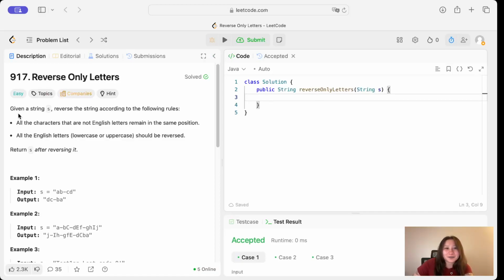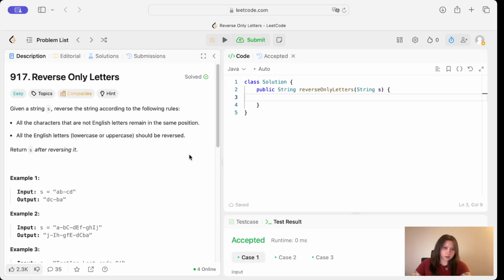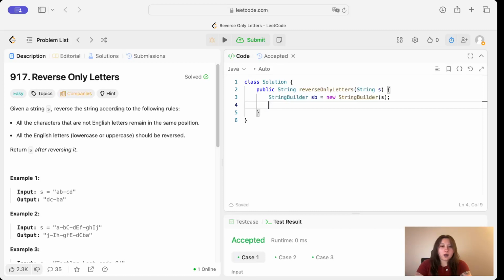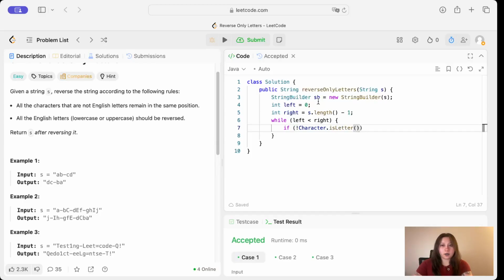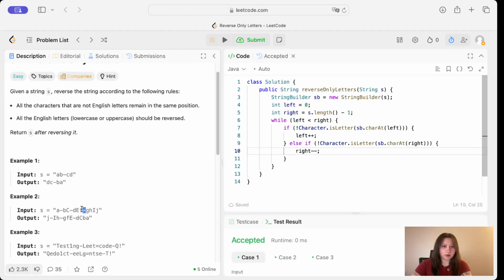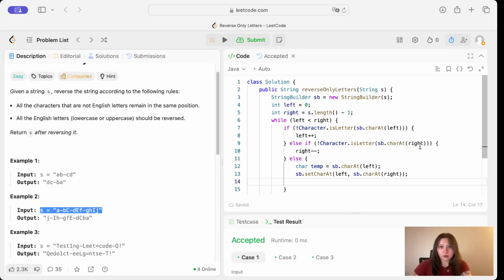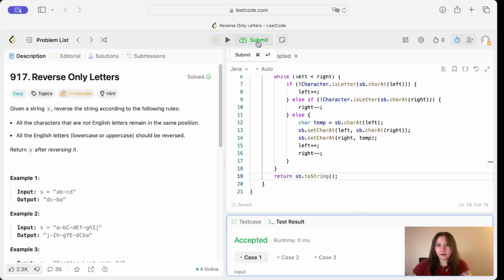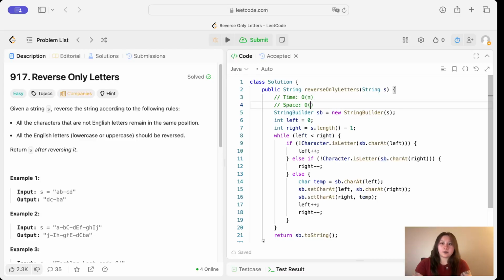Reverse Only Letters LeetCode - Java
In this video, I walk through the "Reverse Only Letters" LeetCode problem using Java.

Timestamps:
00:00 - Intro
00:13 - Problem Explanation
01:01 - Solution
06:30 - Time + Space Complexity
07:31 - Outro